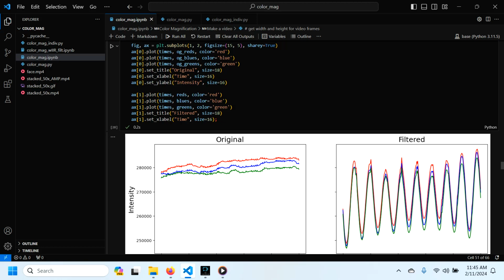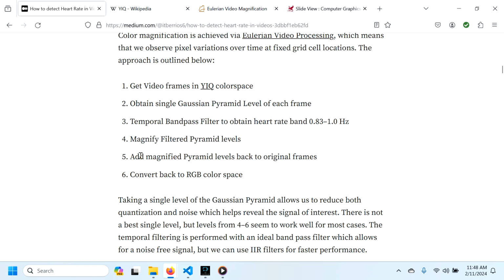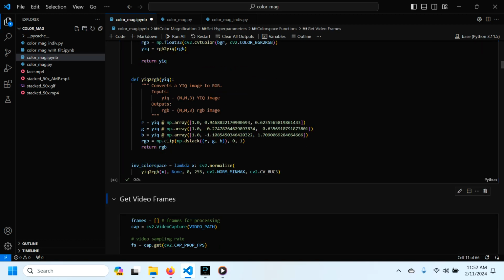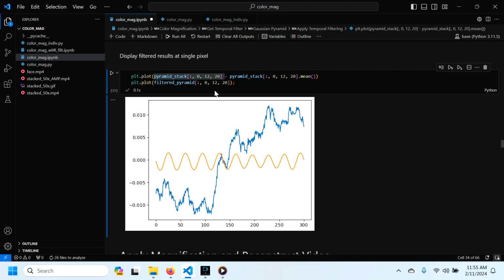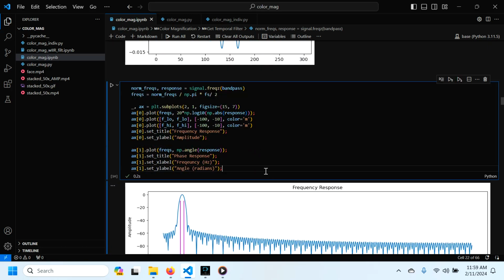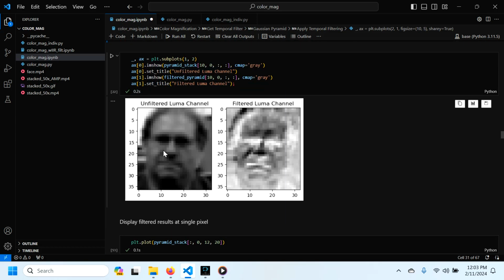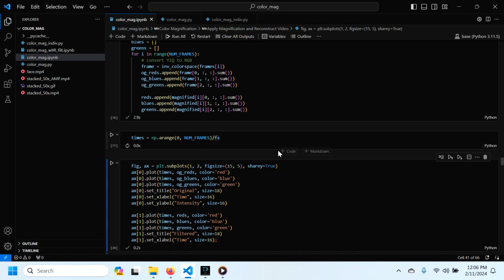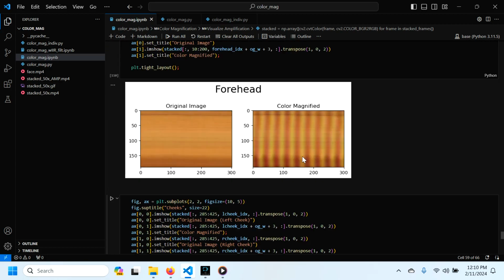Eulerian Color Magnification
Learn how to amplify color in videos and detect heart rates.